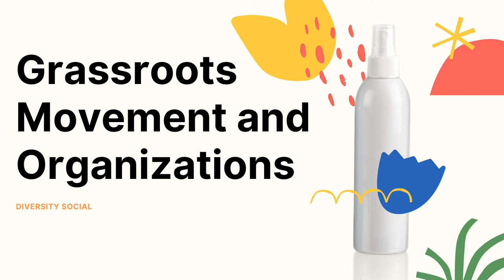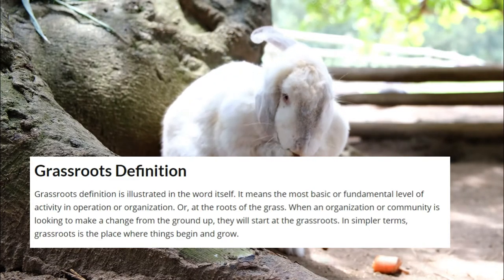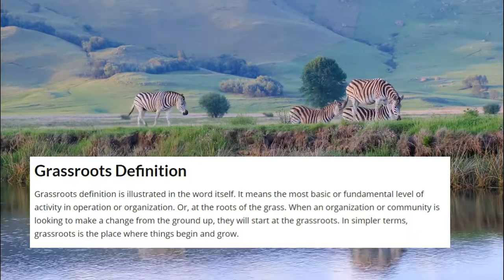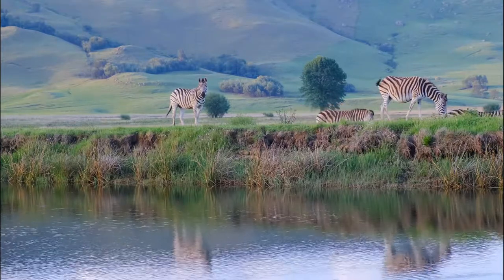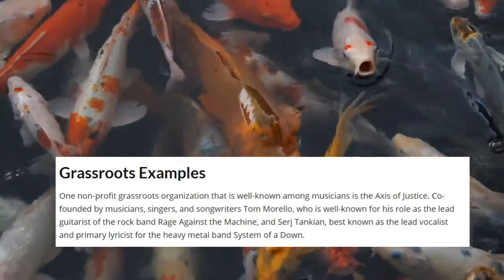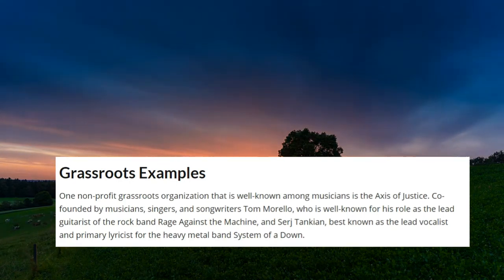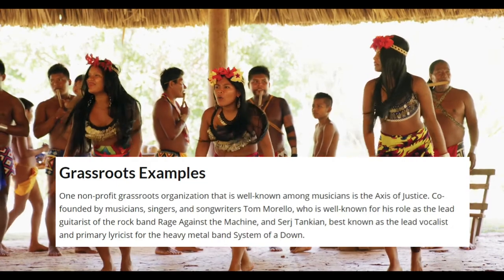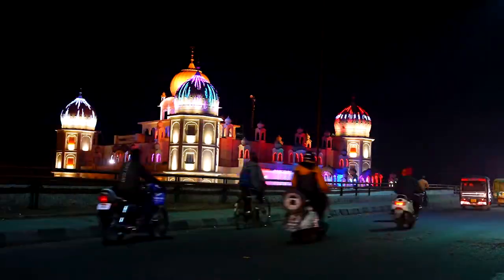What is Grassroots Movement?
What is Grassroots Organization and Movement?

The comprehensive education of Grassroots
Grassroots Definition
Grassroots Movement
Grassroots Organizations
Grassroots Examples
The Axis of Justice
Grassroots Campaign
Grassroots activism